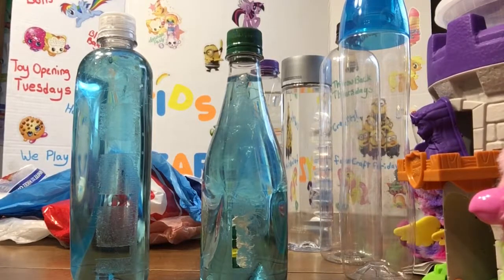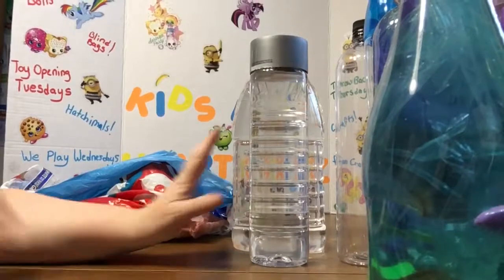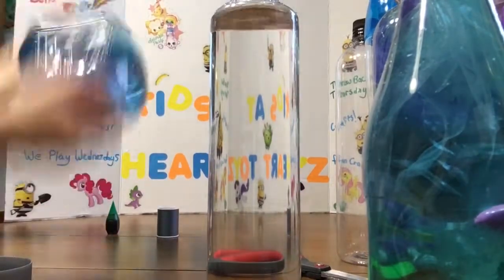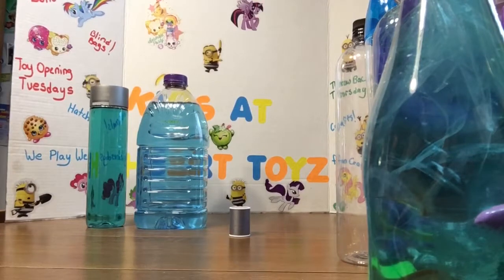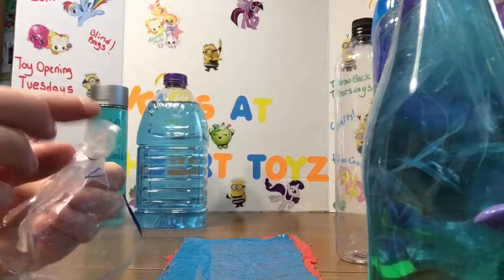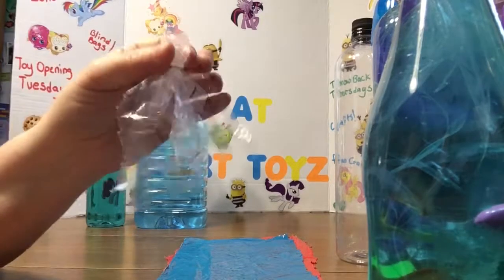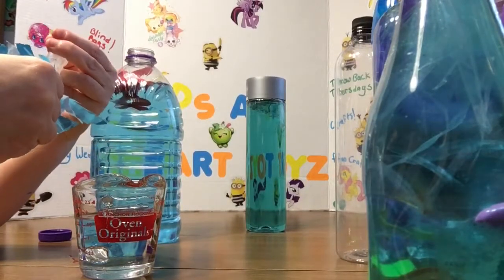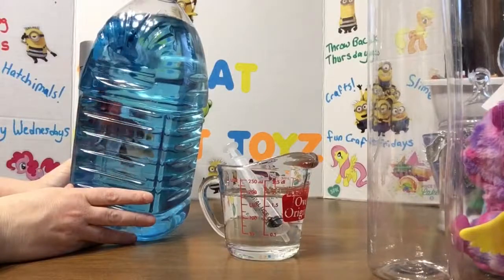Fun Craft Friday: Jellyfish in a Bottle!😃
Today I show you how to make a Jellyfish in a bottle.  Really fun Craft!